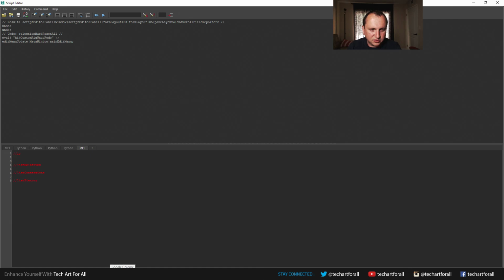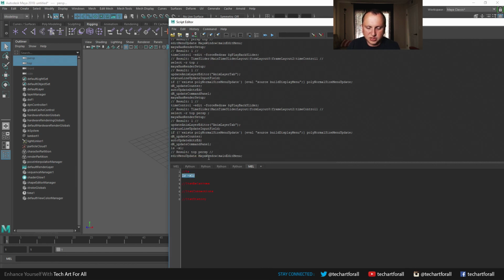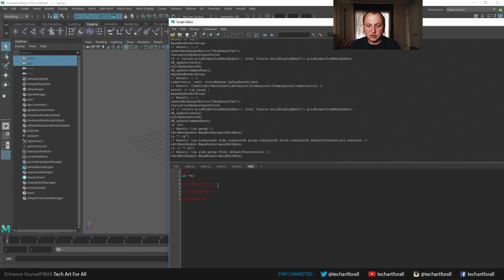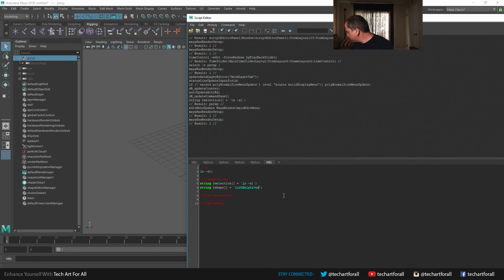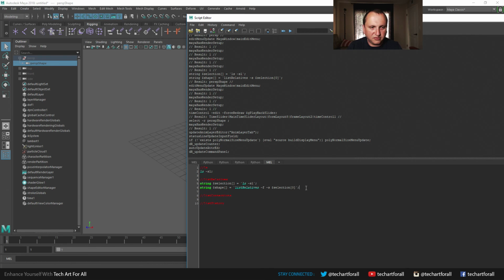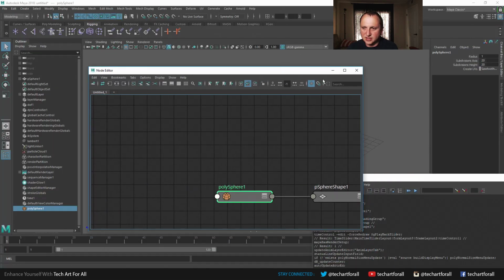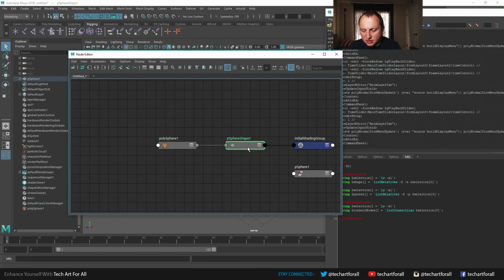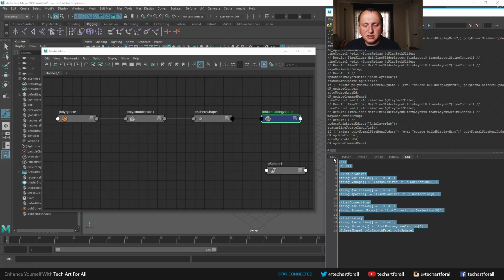Lesson 8 - Maya Important Commands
In this lesson we go over a few really important commands which will allow you to get the nodes that you want to use in your scripts.